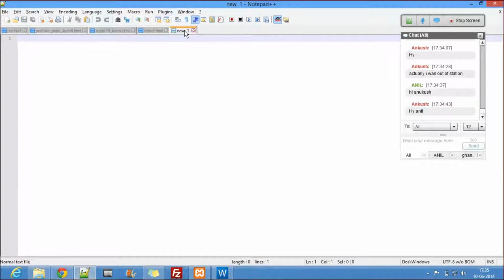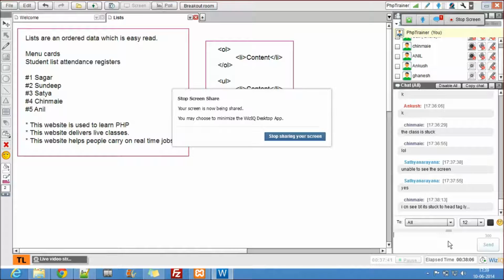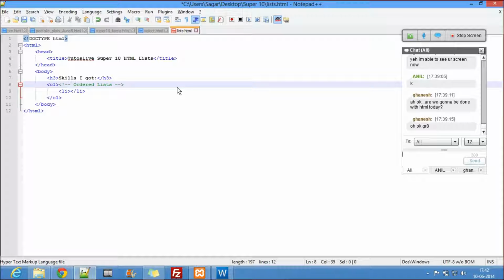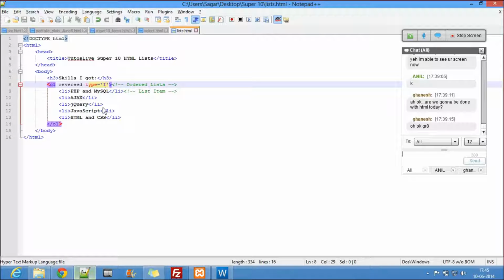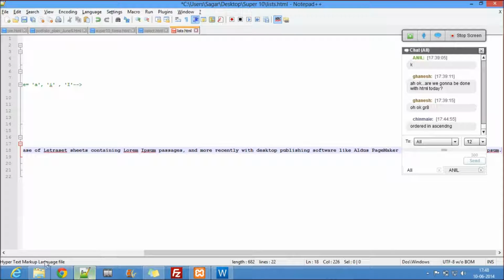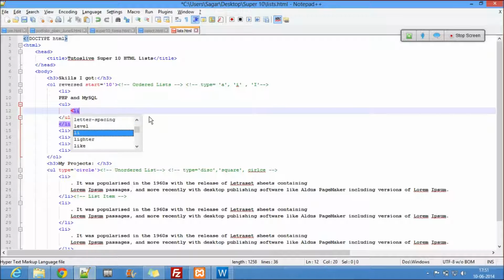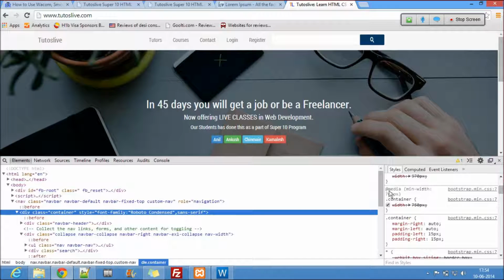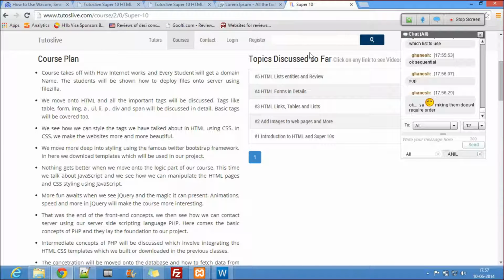HTML Lists Example